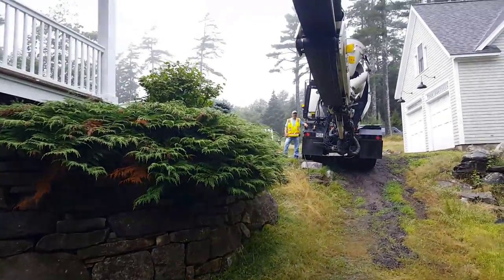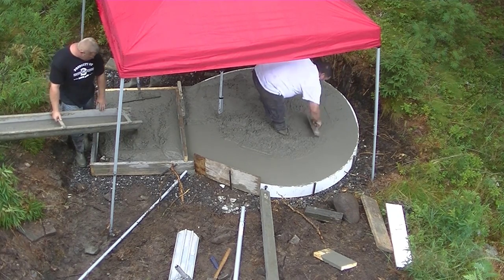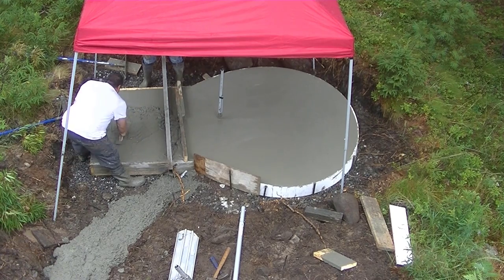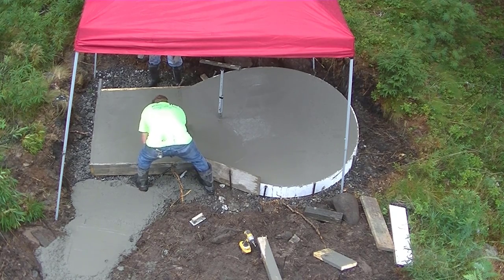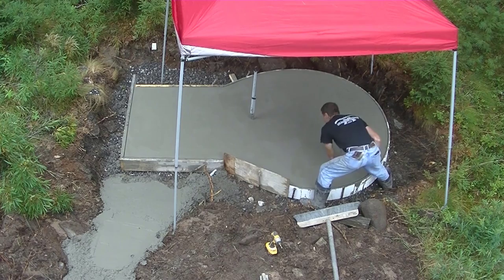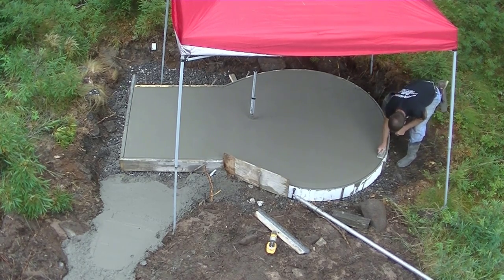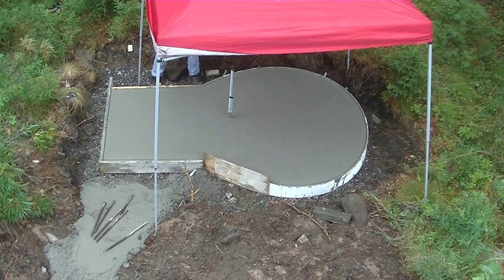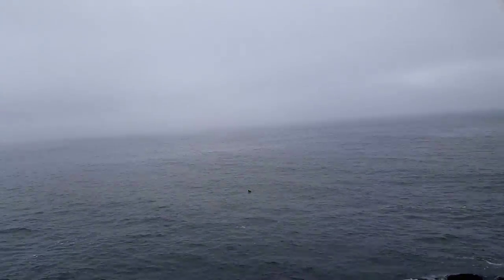How To Pour And Finish A Small Concrete Slab For A Hot Tub | Part 2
This video will show you how to pour and finish a small concrete slab. This concrete slab will be for a hot tub jacuzzi.

The techniques we use to pour and finish this concrete slab would be the same ones you would use for any type of exterior slab like, generator slabs, hot tub slabs, patio slabs, sidewalk and walkway slabs, and even a dumpster slab or pad.

We had a 75' reach to get to this slab so we used a conveyor truck and two concrete chutes to reach it.

A 4000 psi concrete mix was used with 3/4" aggregate and fibermesh as well. I also had a high range water reducer added to the mix so I could pour a looser slump without weakening the concrete.

TOPCON LASER LEVEL:

DEWALT PENCIL VIBRATOR TOOL:

INVERTER GENERATOR LIKE WE USE:

HAND FINISHING KNEE BOARDS:

MAG FLOAT & STEEL TROWEL SET:

2" MARGIN TROWEL:

CONCRETE PLACER OR KUMALONG:

CONCRETE FINISHING BROOM:

CONCRETE SCREED:

CONCRETE EDGER:

CONCRETE GROOVER:

BOSCH HAMMER DRILL: